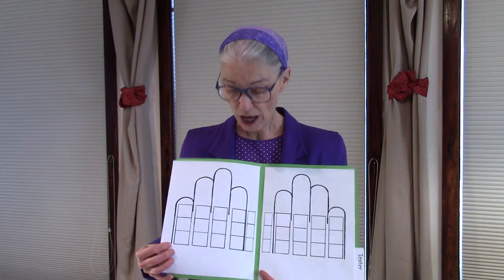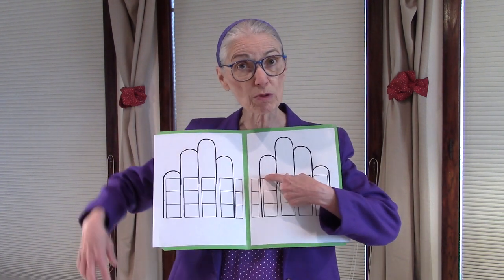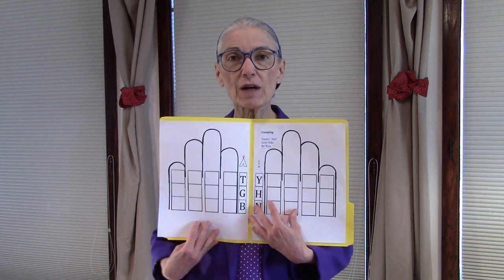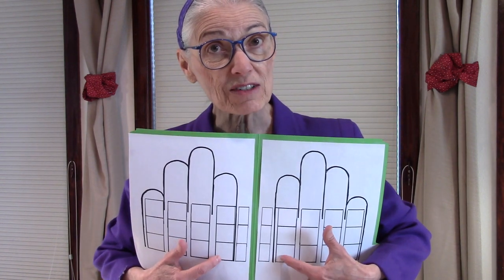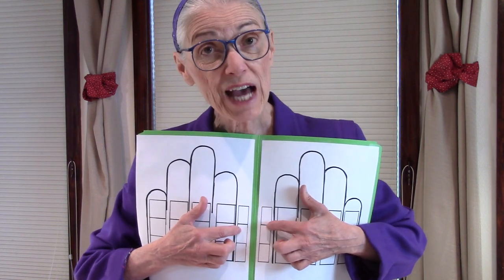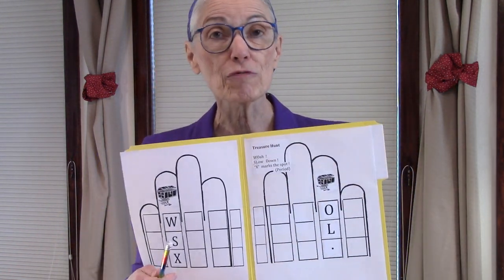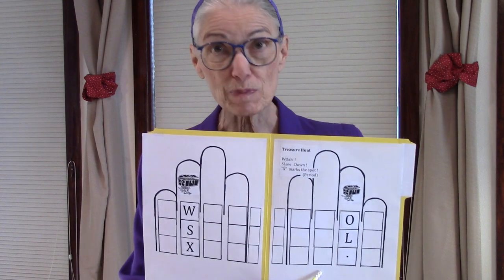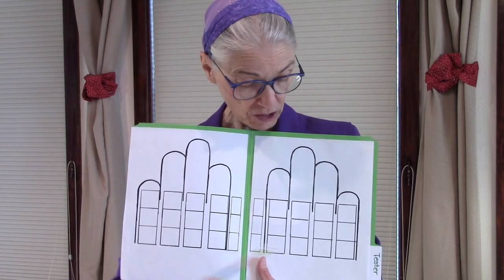Pre-touch-type with instant success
Learn the geography of the letter names on your typing keyboard, using the correct finger strokes, in under 15 minutes--and you will remember them for life!  For ages 4 to 94, to learn straight off of this video.
for information about how to drive touch-typing into your autonomic nervous system -- into the muscle memory.